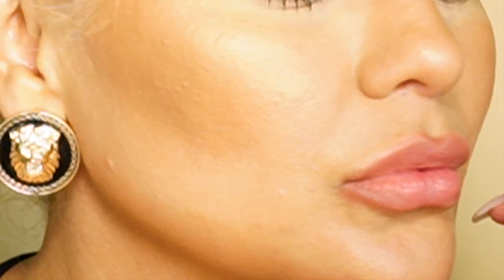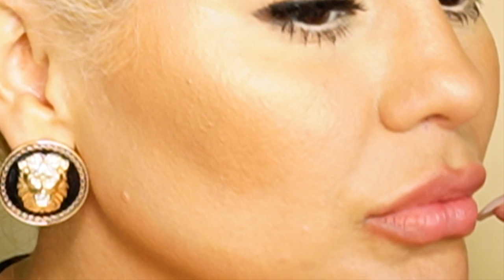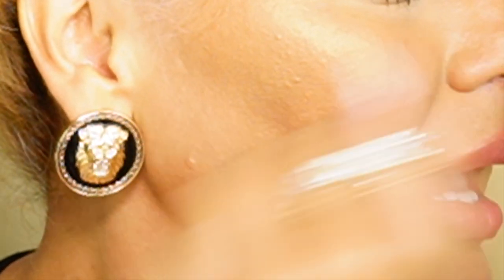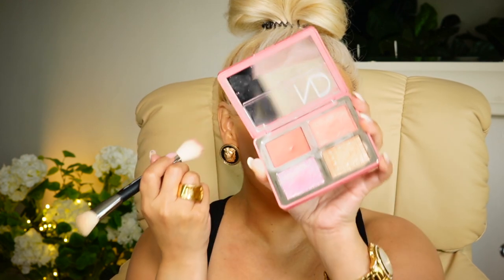🌸NEW CHANEL OVERSIZE HEALTHY GLOW SUN-KISSED POWDER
Hello Darling !
Welcome!

CHANEL LES BEIGES 2022 IS NOW AVAILABLE IN USA.

In this video I am reviewing the NEW LES BEIGES OVERSIZE HEALTHY GLOW SUN-KISSED POWDER
LUMINOUS POWDER FOR A HEALTHY SUN-KISSED GLOW. FACE AND BODY. OVERSIZE FORMAT.

Shade: SUNKISS - MEDIUM

AVAILABLE IN USA JUNE 15, 2022. !!!

Description
A sun-kissed powder embossed with the iconic rounded square, housed in an XXL version of the emblematic LES BEIGES compact. An ultra-lightweight cream-powder texture, for creating a naturally bronzed look.
3 shades, ranging in intensity, for a subtly sun-kissed complexion. Apply to the face, body, and décolleté.

For a subtle result, apply to the entire face with the LES BEIGES OVERSIZE KABUKI BRUSH, using broad circular motions.
To contour the face and create the appearance of natural shadows, apply in the hollows of the cheeks with the tip of the kabuki brush, outward along the underside of the cheekbones. It can also be applied to the forehead, hairline, and chin.
To extend the radiance, apply the powder to the shoulders, arms, and décolleté.

Composition
. A combination of pigments and light-reflecting agents, for a sun-kissed healthy glow effect.
. A fine, silky, and comfortable texture, thanks to a blend of ceramic powders and emollients.

LES BEIGES FOUNDATION
HEALTHY GLOW FOUNDATION HYDRATION AND LONGWEAR
Shade BD51